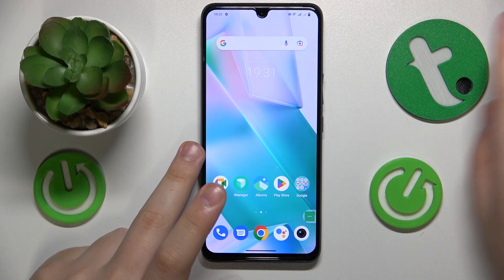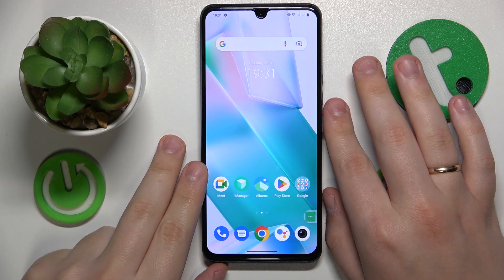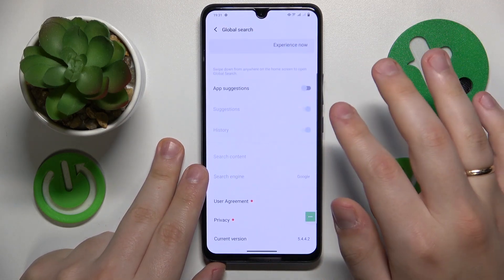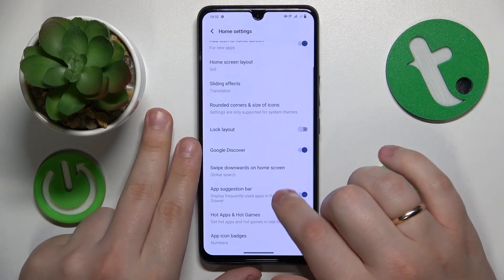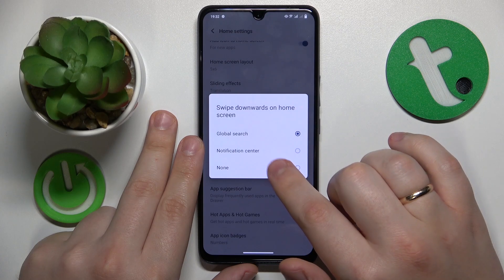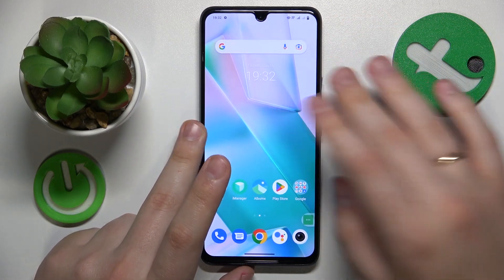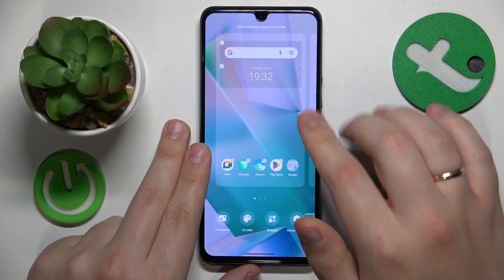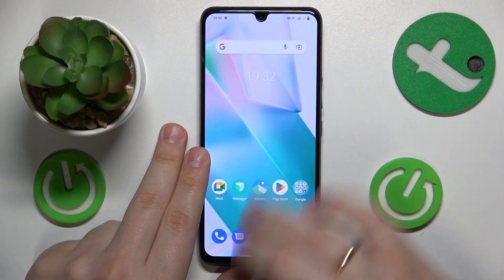How to Disable Global Search in VIVO - Turn Off the Global Search Feature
Are you tired of the global search feature constantly popping up on your VIVO smartphone? In this informative tutorial video, we'll show you how to turn off global search and regain control over your phone's search behavior. We'll guide you through the step-by-step process of accessing the settings menu and navigating to the specific option that allows you to disable global search. You'll learn how to customize your phone's search experience according to your preferences, whether it's turning off suggestions or completely disabling the global search feature. Follow along with our easy instructions and take back control of your VIVO smartphone's search functionality.

How to turn off the global search feature on VIVO smartphones? How to change home screen preferences on a VIVO phone? How to change the swipe downwards from the home screen function in VIVO?